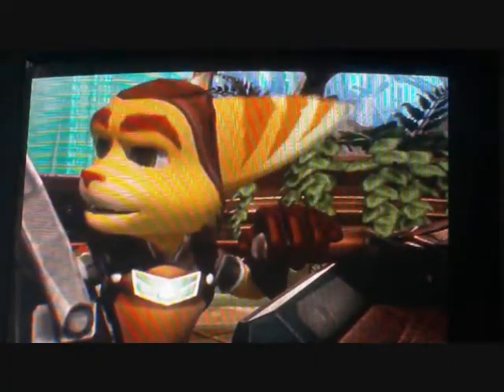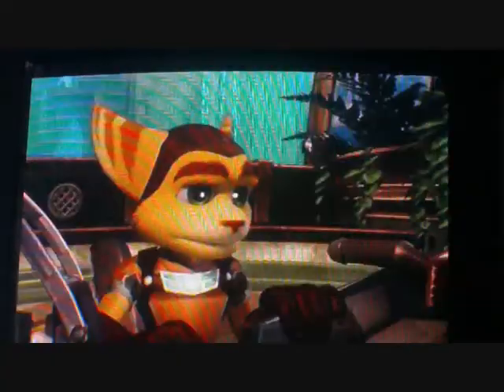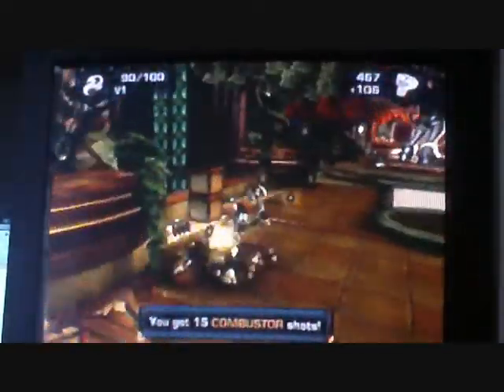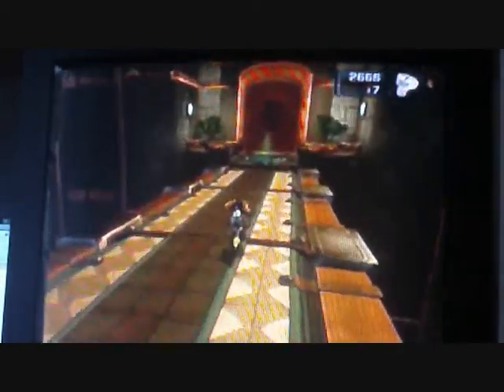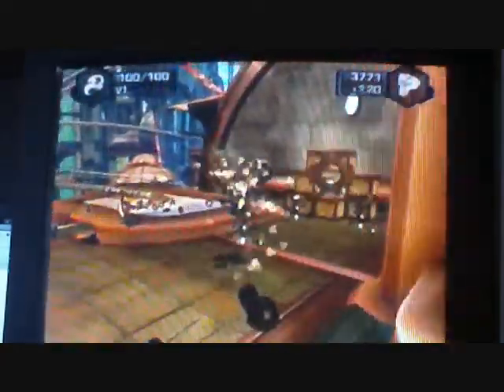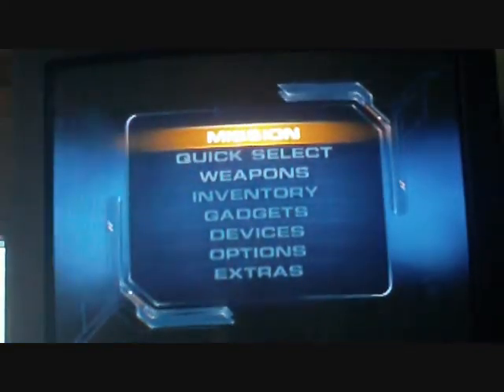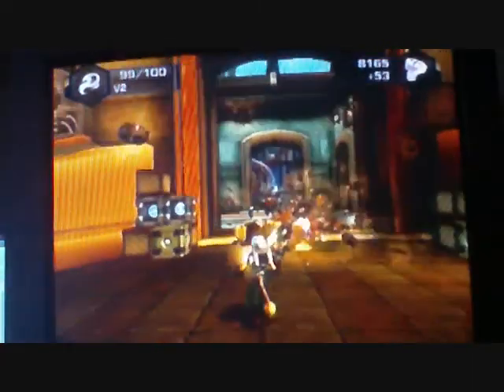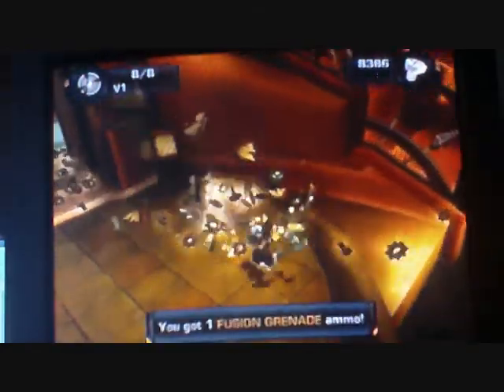Let's Play: Ratchet & Clank: Tools of Destruction: Part 1, "When AREN'T They Heavily Armed?"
Yup! Its Tools of Destruction! And to kick off, while fixing his vehicle, Ratchet is rudely interupted by Captain Qwark...